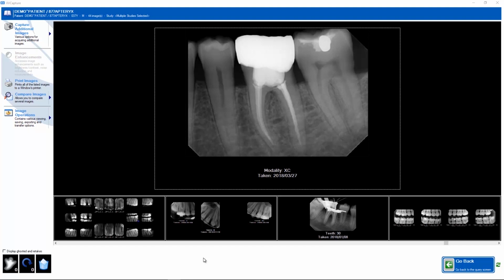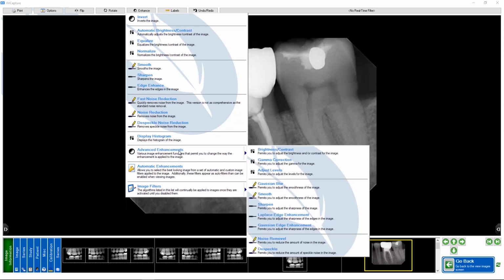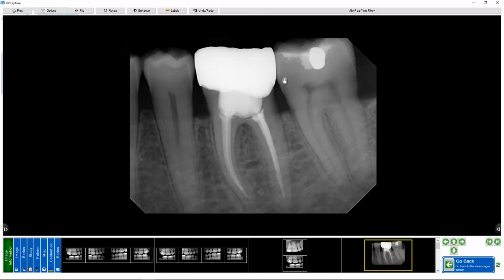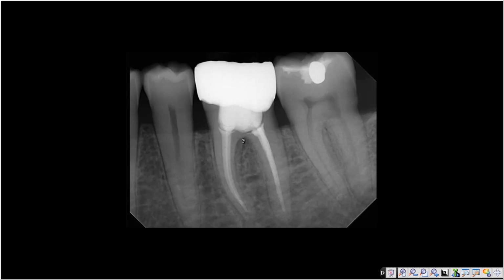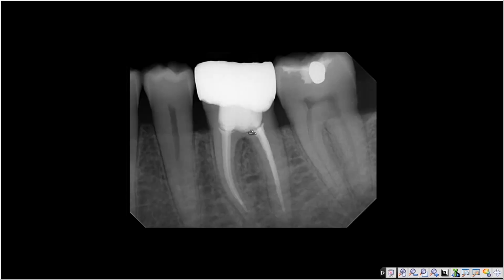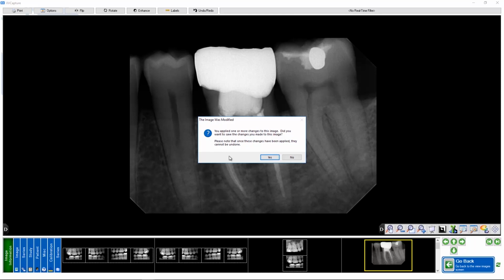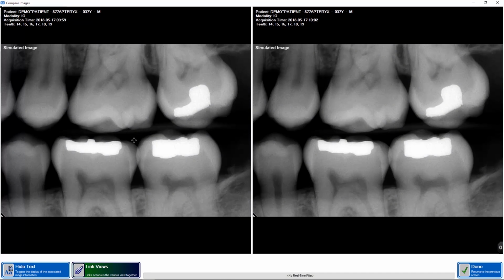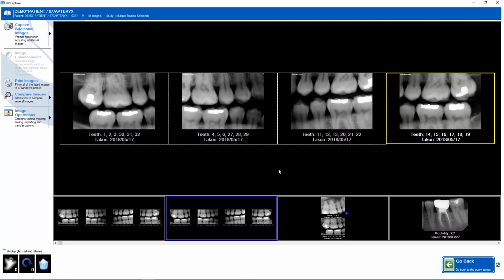Training: Apteryx XrayVision DCV: Utilizing Common Tools